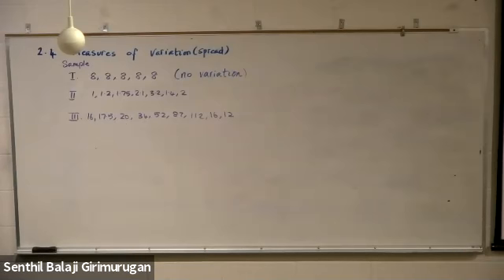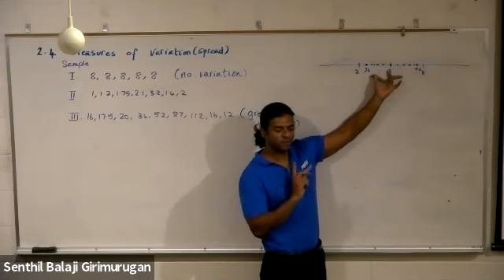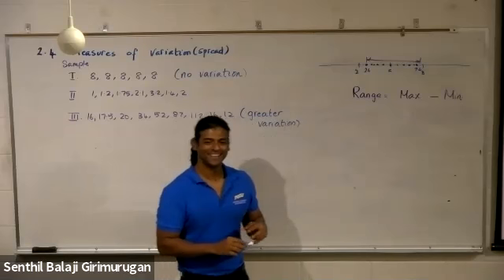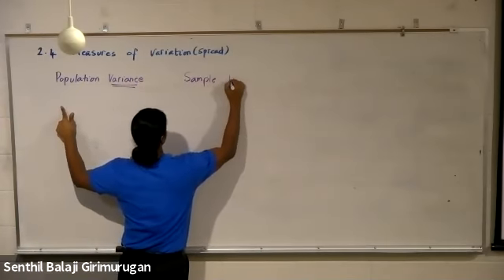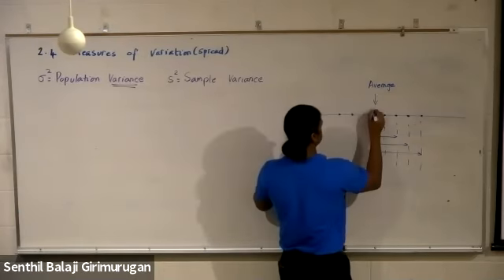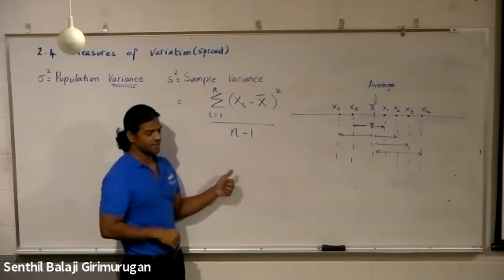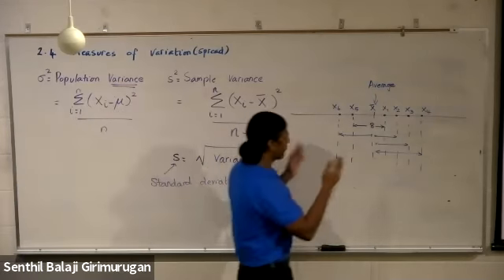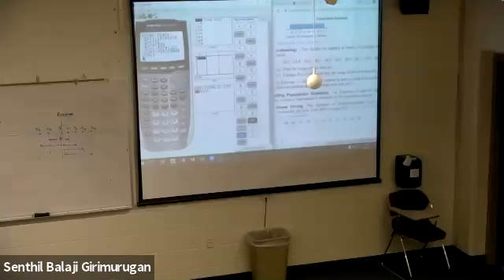Measures of Variation (Part-II)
Introduction to measures of variation.